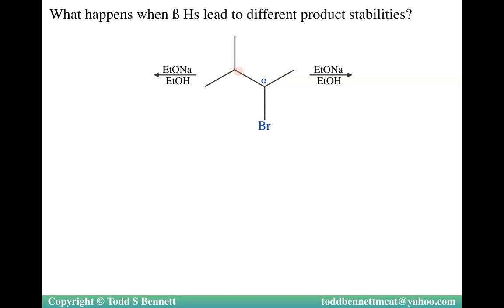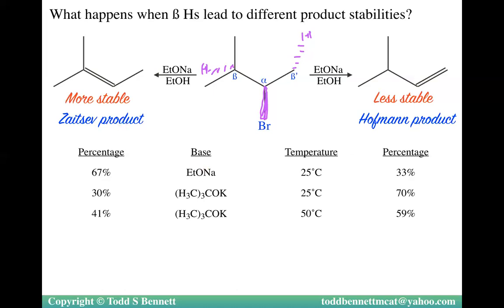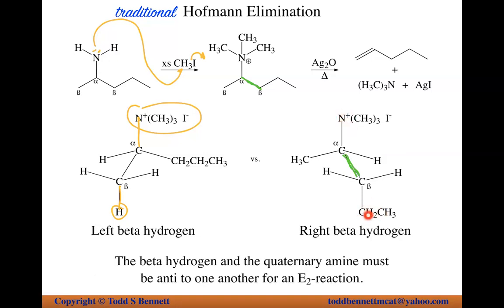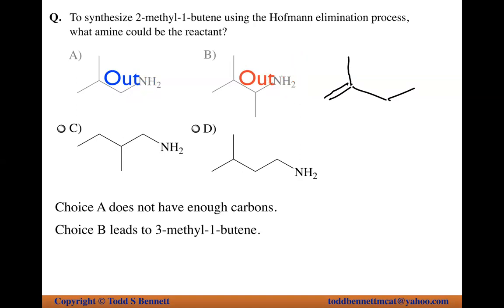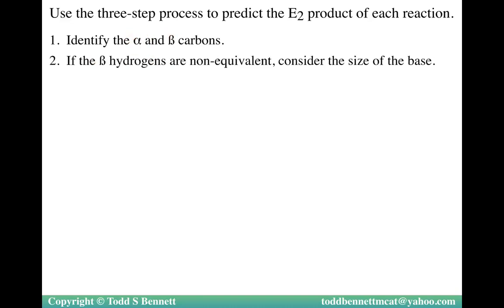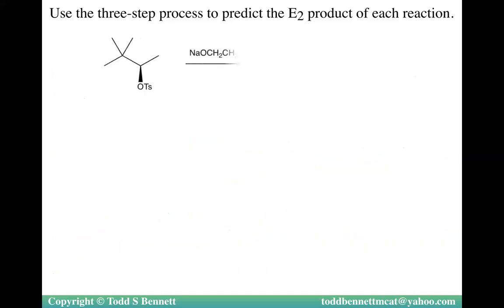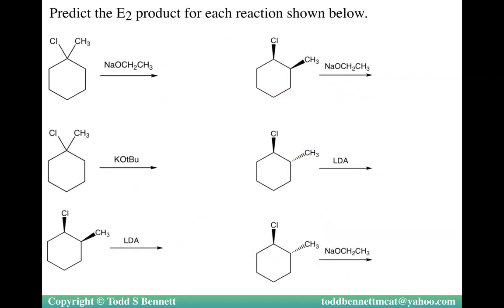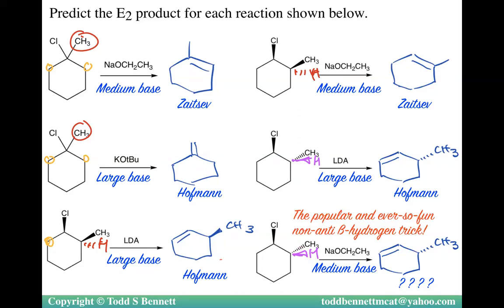Zaitsev v Hofmann Elimination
This video covers topics from Chapter 7 of Organic Chemistry including Zaitsev v. Hofmann Elimination